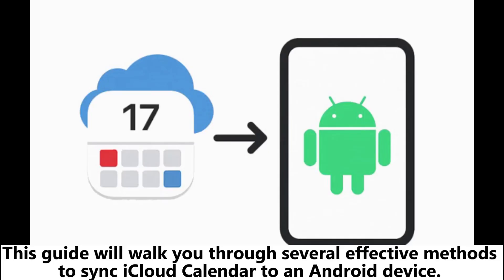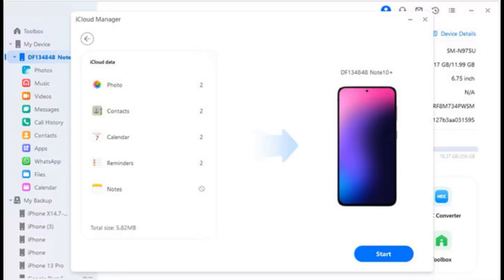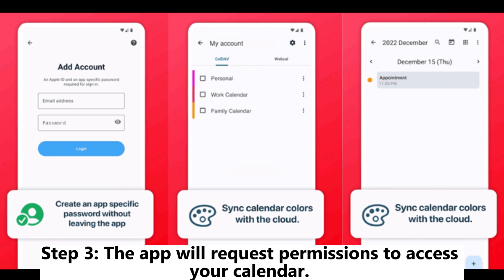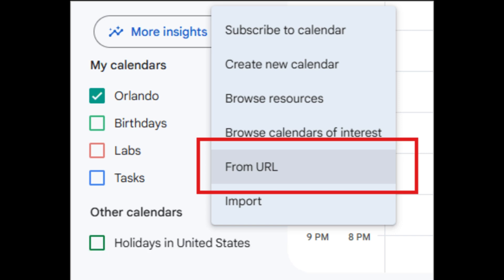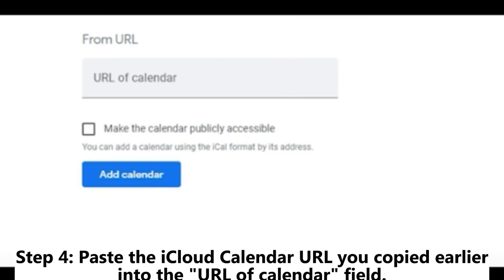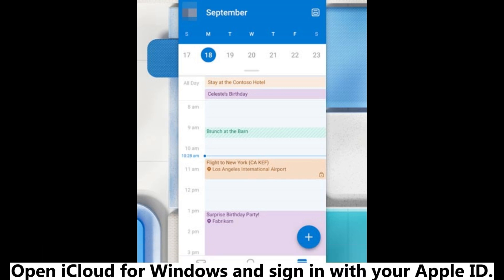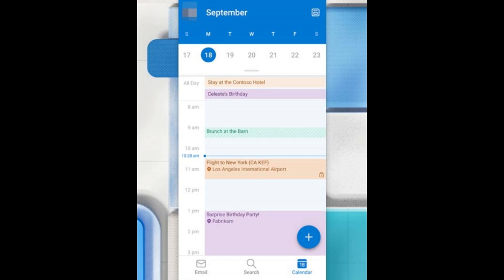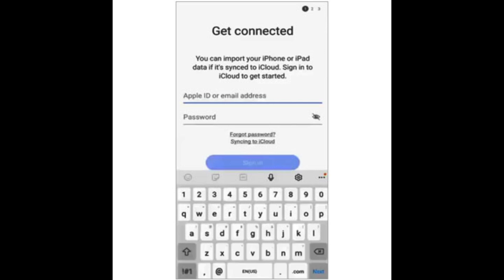How to Effectively Sync iCloud Calendar to Android? [Solved]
You can now conveniently sync iCloud calendar to Android with 5 useful methods. All your calendar events will be moved to your Android device.

00:00 Start
00:08 Part 1: How to Sync iCloud Calendar to Android via Android Phone Backup
00:36 Part 2: How to Sync iCloud Calendar to Android via Sync for iCloud
01:18 Part 3: How to Add iCloud Calendar to Google Calendar on Android
02:09 Part 4: How to Sync iCloud Calendar to Android via Outlook
02:46 Part 5: How to Import iCloud Calendar to Android via Smart Switch